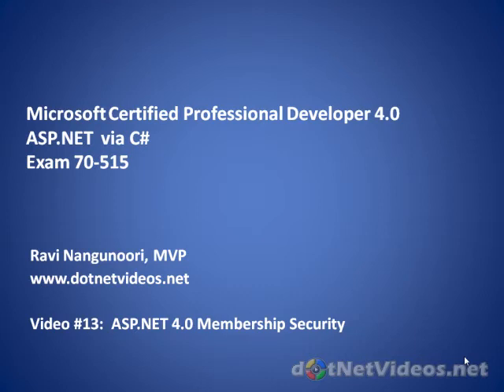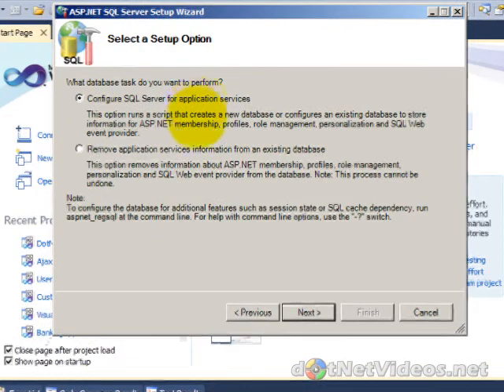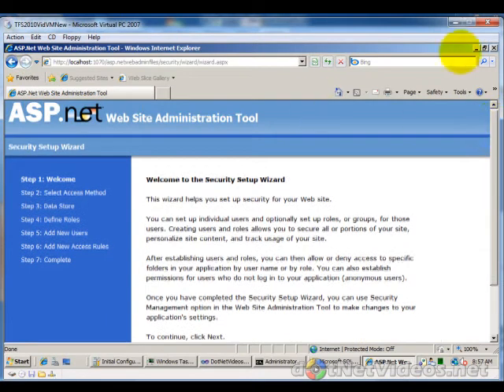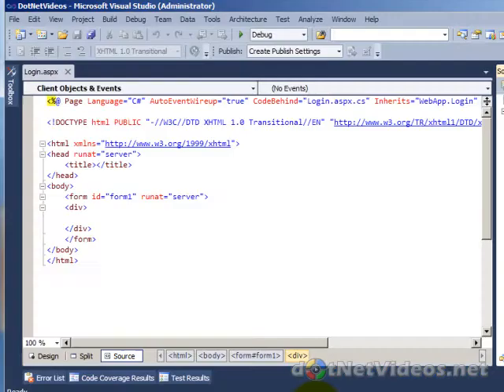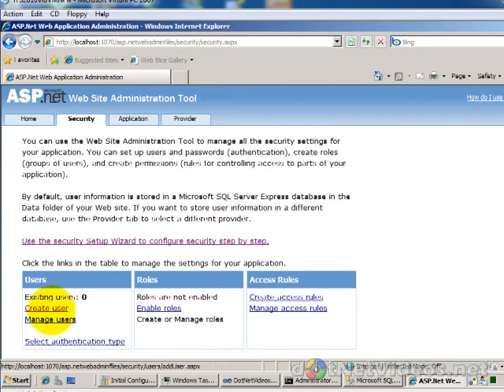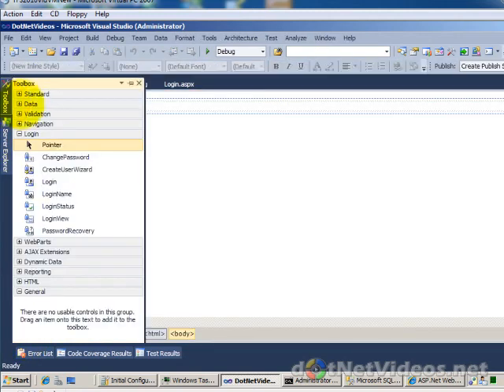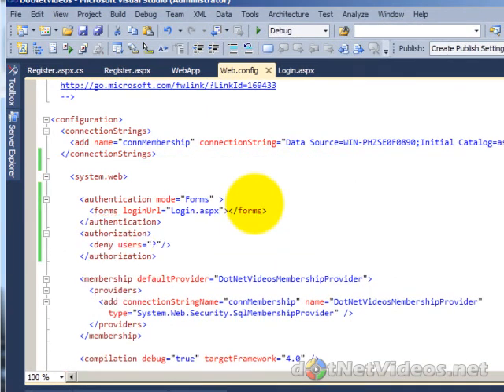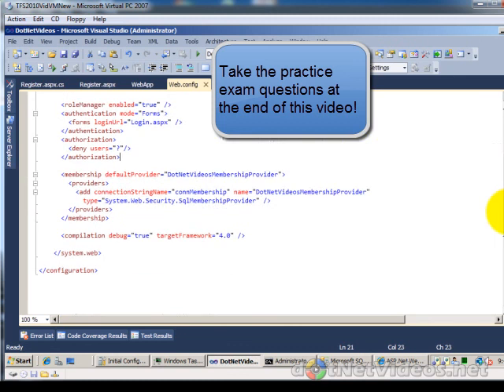70-515 MCPD Video Training-14